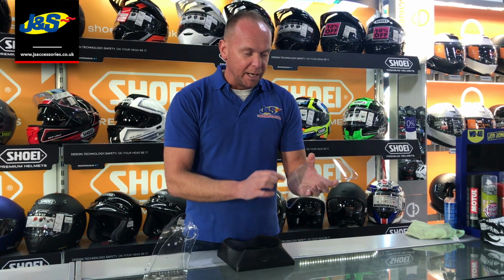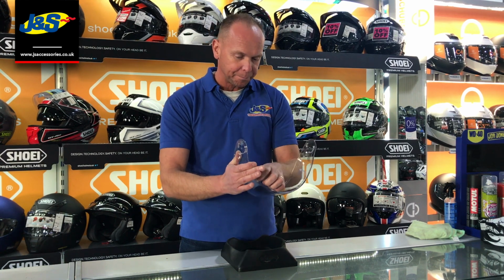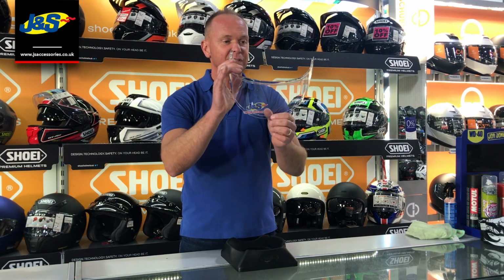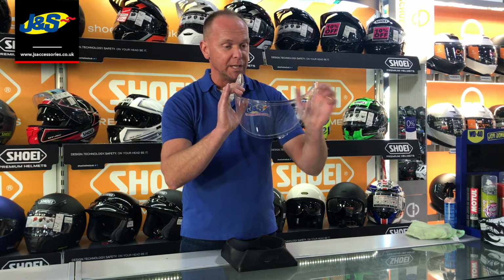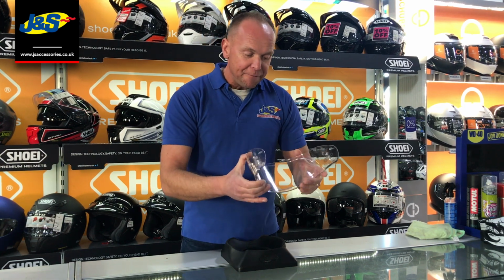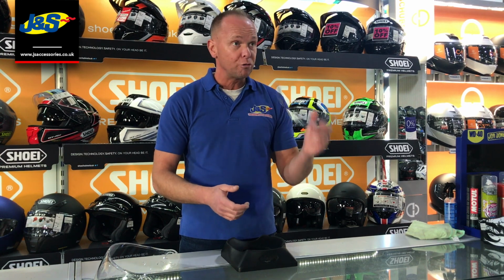Why does my Pinlock steam up? - J&S Accessories Ltd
Do you have a motorcycle helmet with a Pinlock insert or are thinking of getting one? Do you want to understand more about them? Then watch this video.